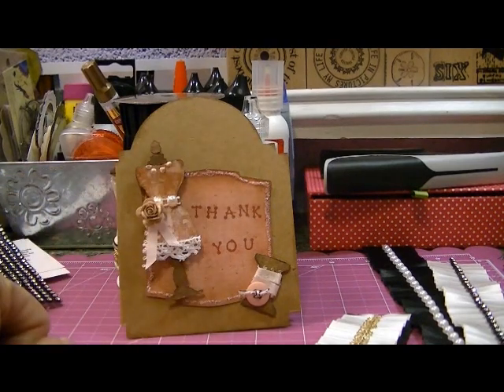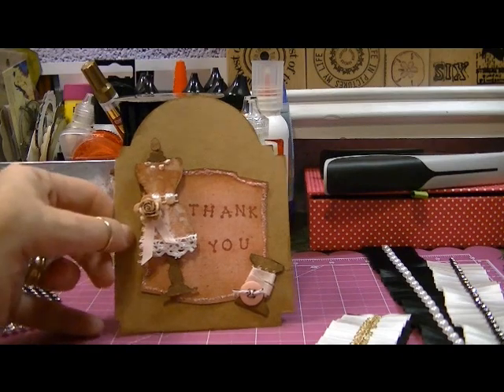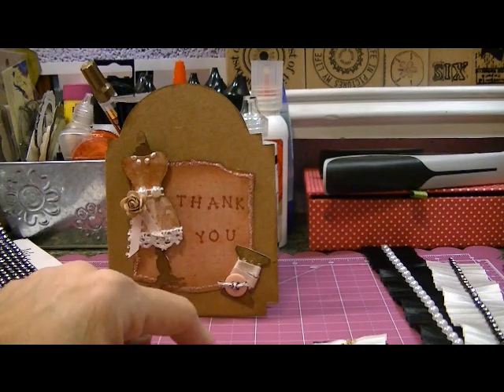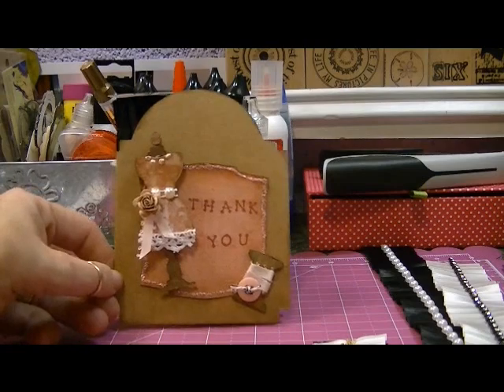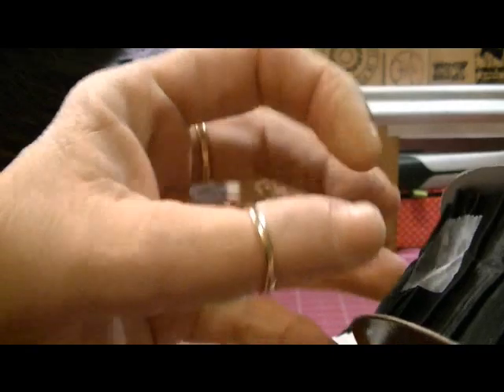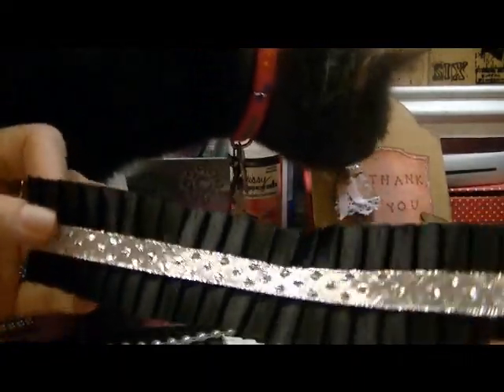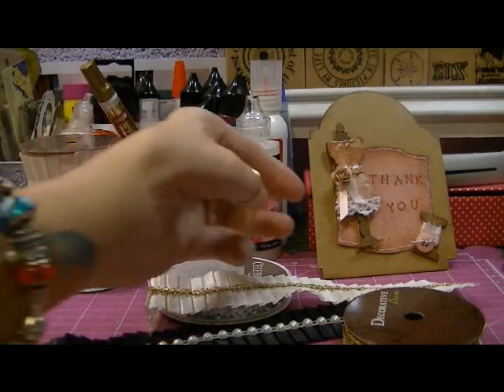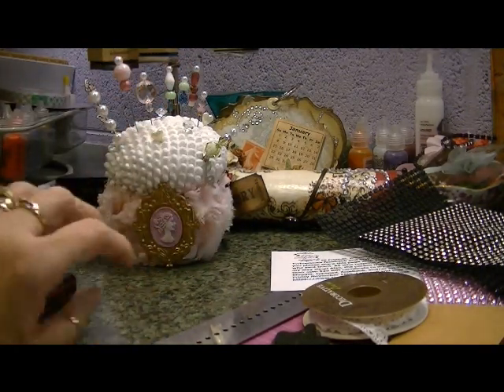CreativeKelly4rmCali Dressform Contest 11-14-11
My submission to CreativeKell4rmCali dressform contest using the miniature dressform by Tim Holtz.